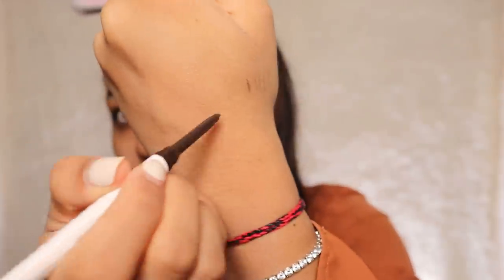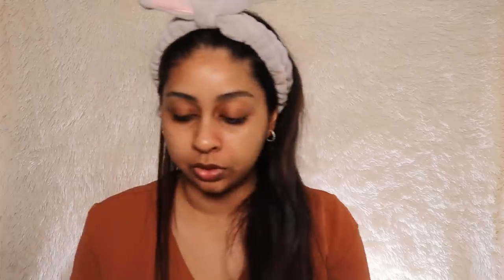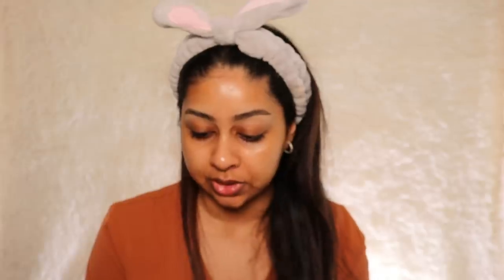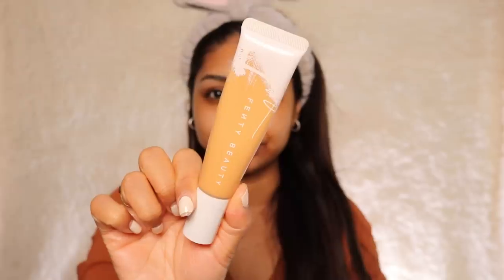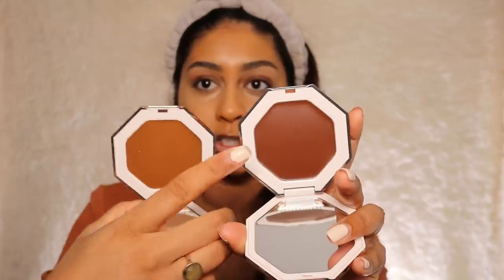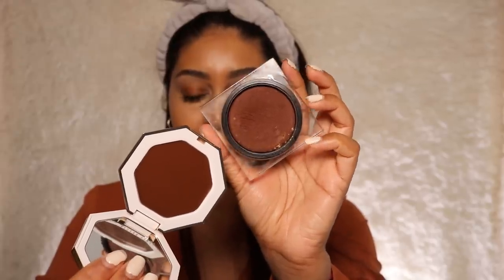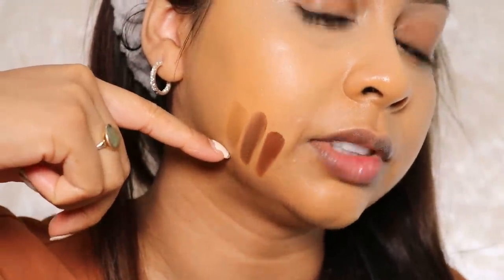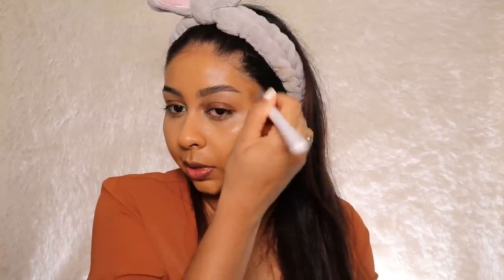NEW FENTY BEAUTY CREAM BLUSHES & BRONZERS | SWATCHES + 9HR WEAR TEST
PRODUCTS

FENTY BEAUTY  CHEEKS OUT FREESTYLE CREAM BLUSH
FUEGO FLUSH
ROSE LATTE
DRAMA CLA$$
FENTY BEAUTY PRO FILT'R CHEEKS OUT FREESTYLE BRONZER
TEDDY
CHOCOLATE